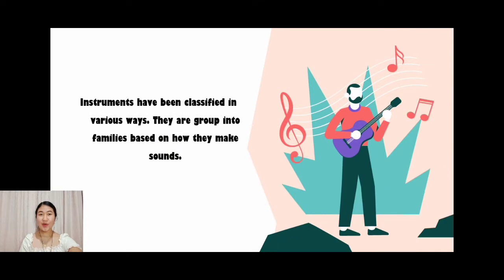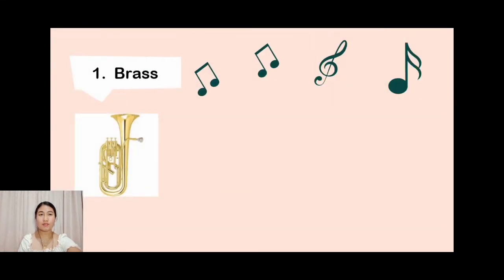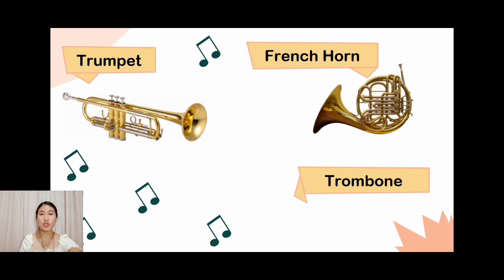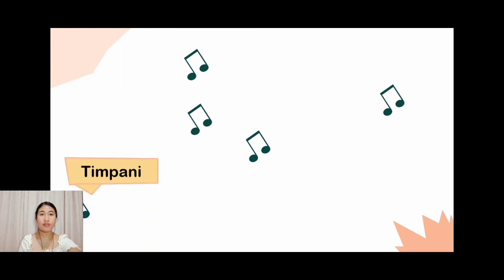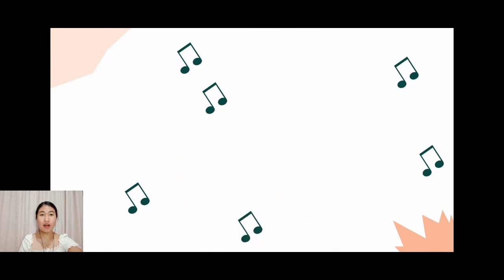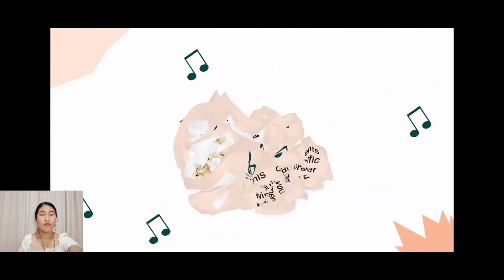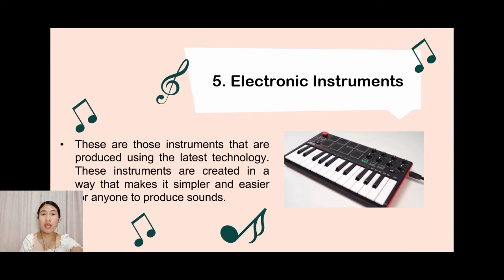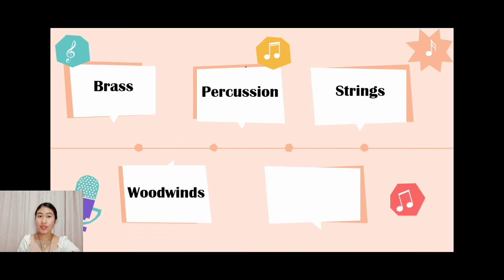The Classification of Instruments (Instructional Video)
This video is for learning :)
A requirement for Teaching Music in Elementary Grades